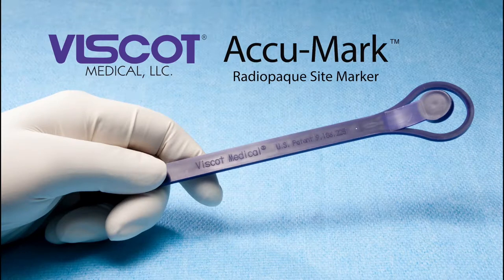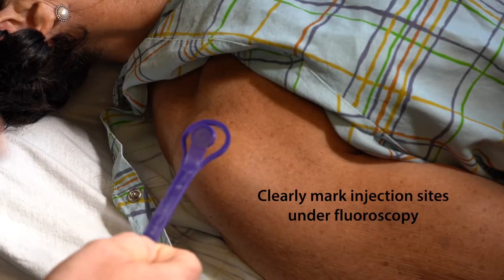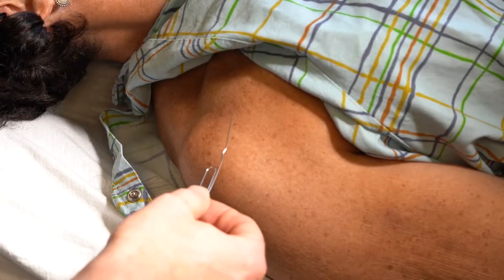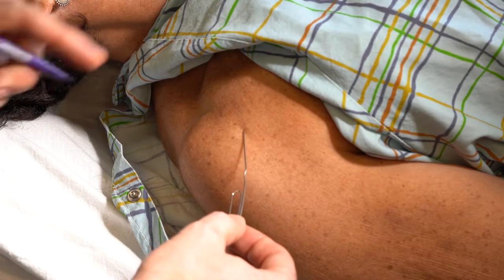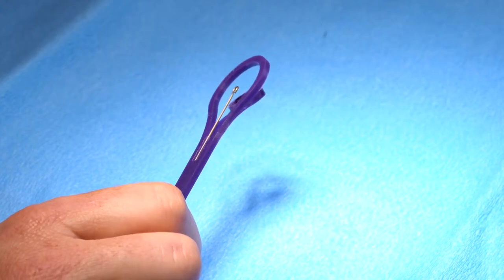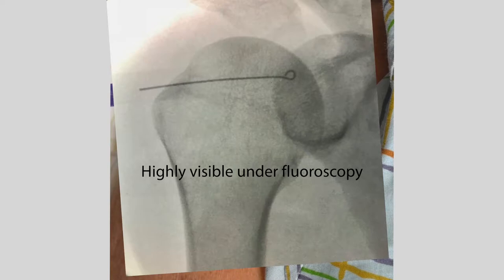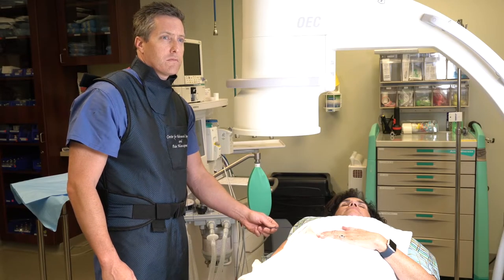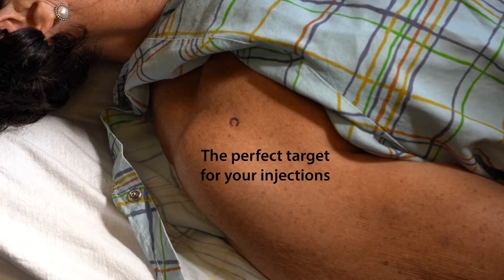How to clearly mark injection sites under fluoroscopy—Accumark™ Radiopaque Injection Site Marker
Discover the revolutionary way to increase safety in operating rooms with Viscot® Accumark™ Radiopaque Injection Site Markers. Our markers help medical staff quickly and accurately identify injection sites during surgical procedures, ensuring greater accuracy and improved safety. Watch our video to discover the benefits of Accumark for your hospital.
00:00 - Introduction
00:18 - Clearly Mark Injection Sites
00:33 - Benefits of Accumark Radiopaque Markers
01:03 - Lumbar Punctures, Epidurals, and Arthrogram Use